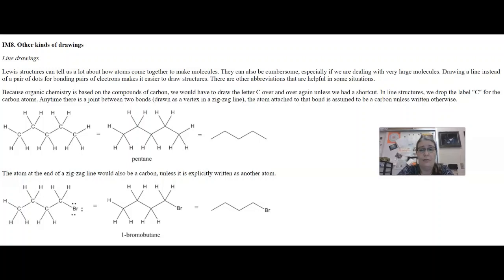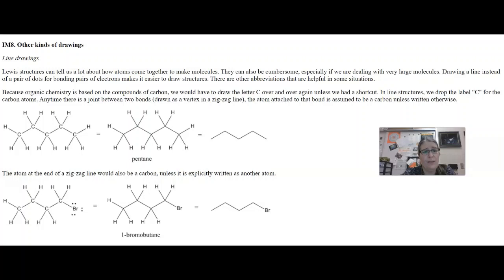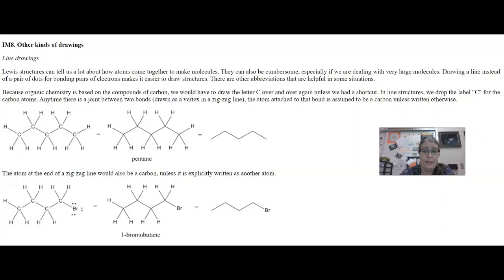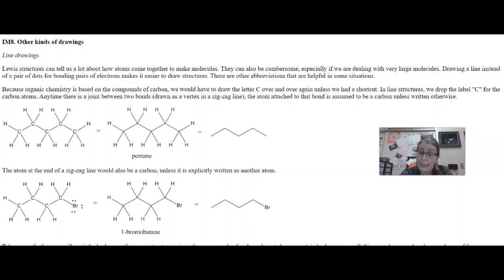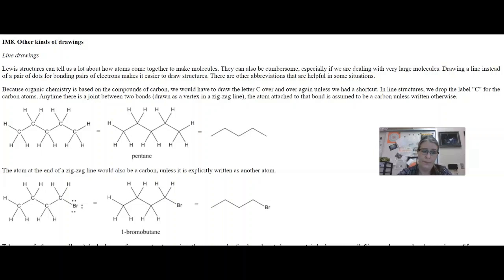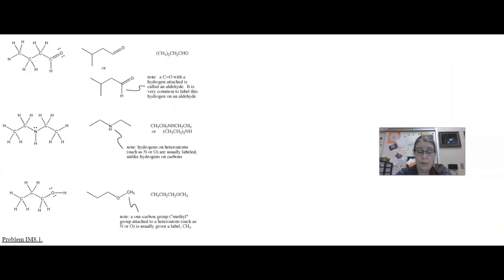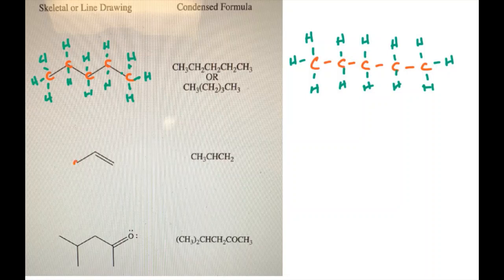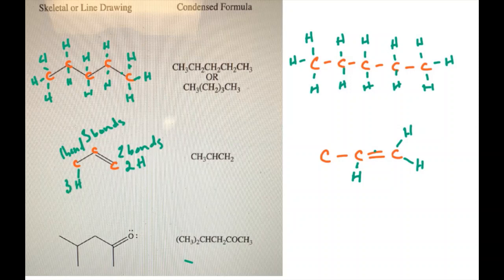AP Chemistry: Completing Simplified Organic Line Structures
The simple rules for completing organic structures when given the line structure of the molecule.